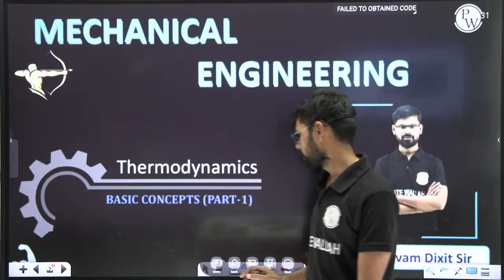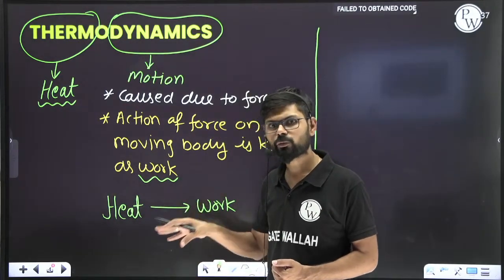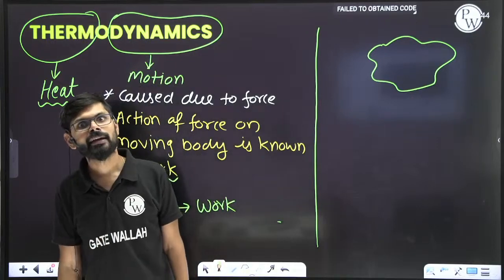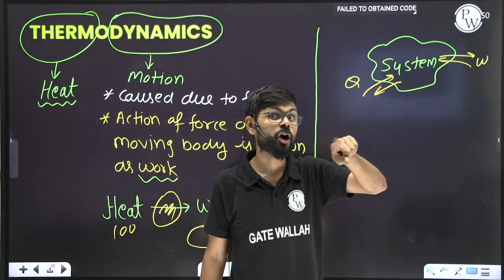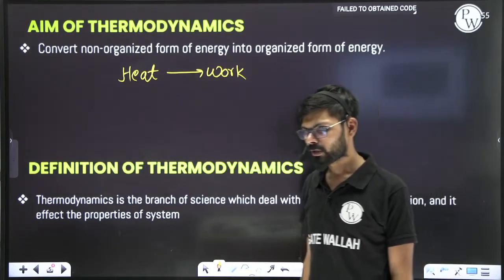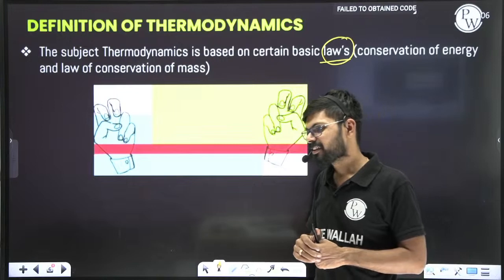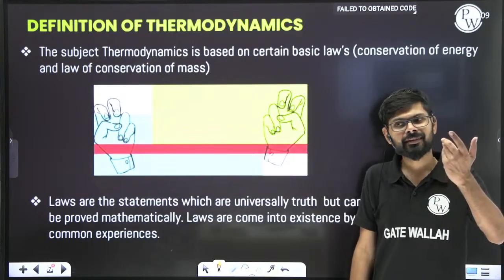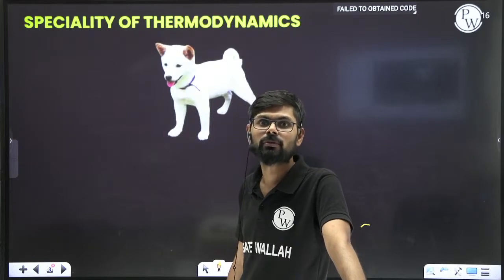Thermodynamics 01 | Basic Concepts (Part -1) | ME | GATE 2024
On your popular demand, we're launching new batches for GATE 2024 & 2025 for all gate branches 😇 Civil, Mechanical, Electrical, Electronics & Communication Engineering and Computer Science on India's best online e-learning platform. These batches will help you to crack GATE Exams.